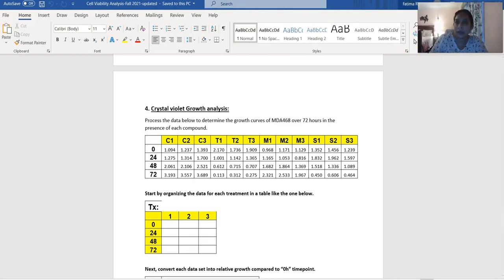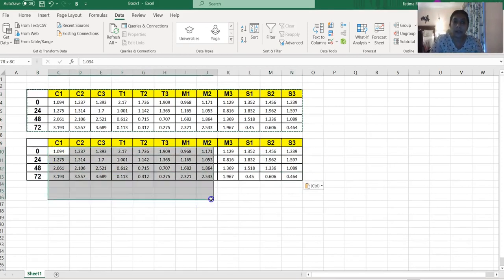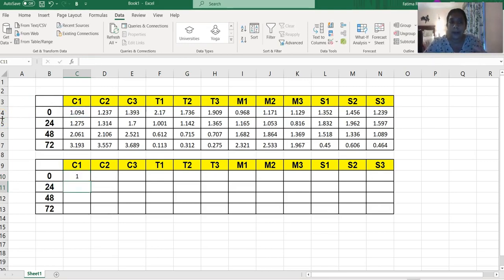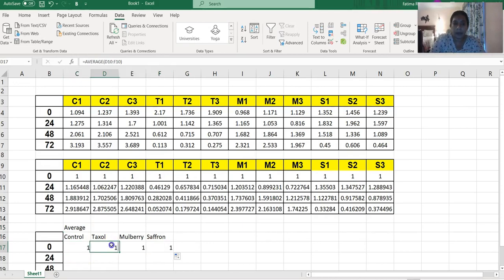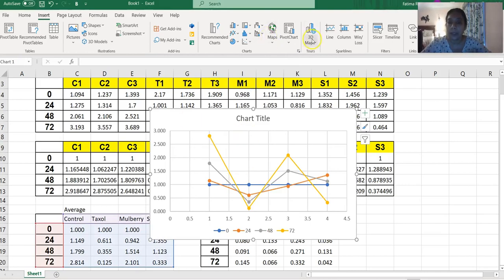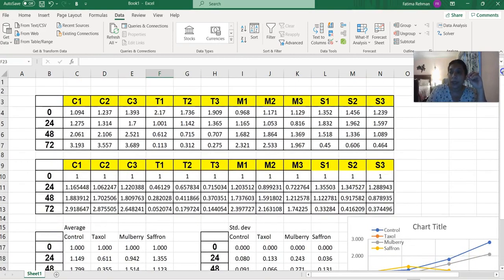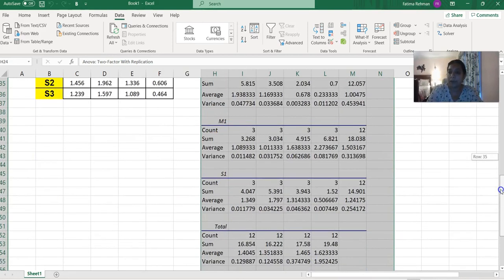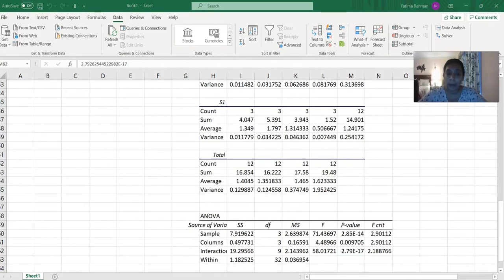Relative Growth of Cell lines using Crystal Violet Assay